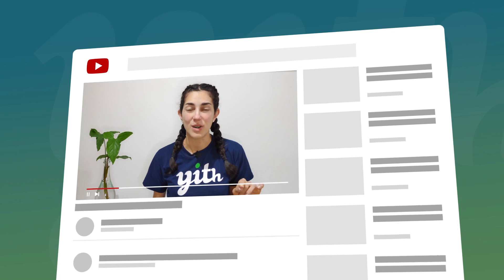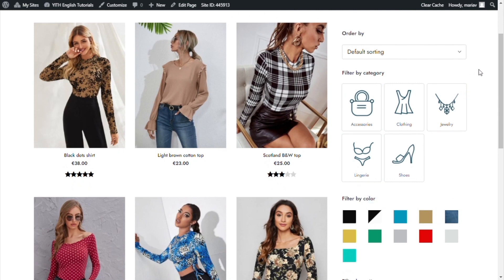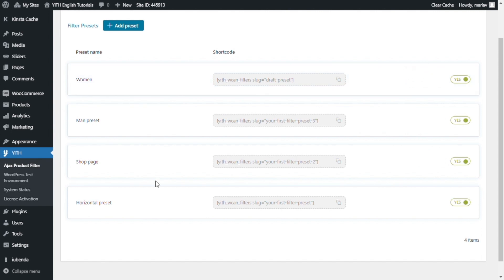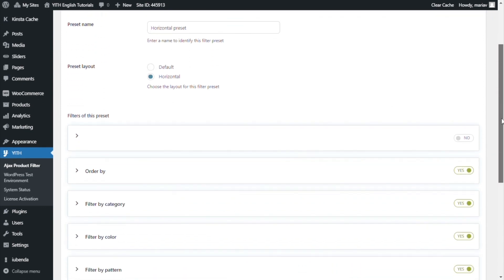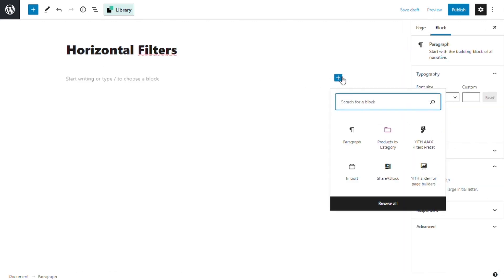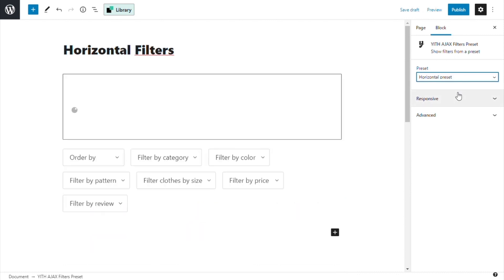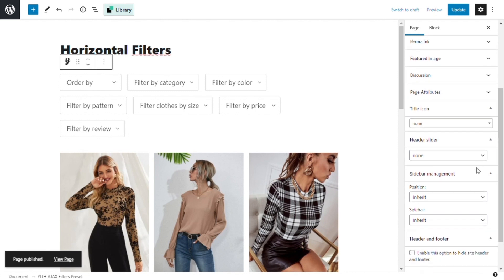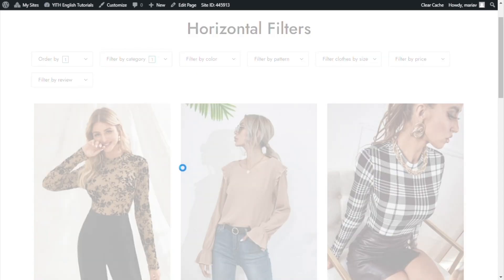How to use horizontal filters - YITH WooCommerce AJAX Product Filter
According to some researches made by the Baymard Institute, using a horizontal filtering design in the shop page has proven to help your store perform much better. Several customers asked us for a similar solution so we’re proud to announce that in our YITH WooCommerce AJAX Products Filter plugin we have added an option to show the filters preset in a horizontal bar.

0:00 Introduction
0:41 Horizontal filters in WooCommerce
1:05 Create a horizontal filter
3:17 Horizontal filters in action